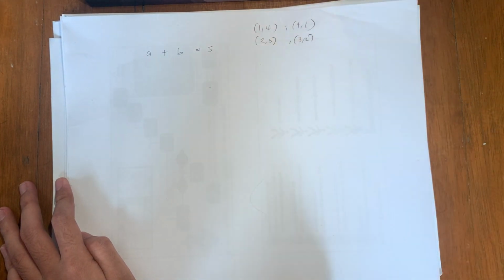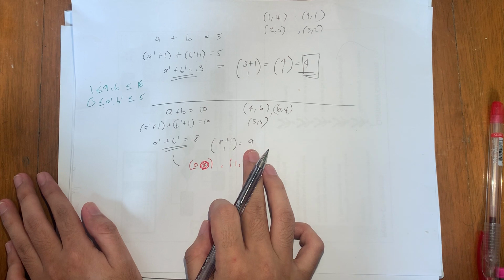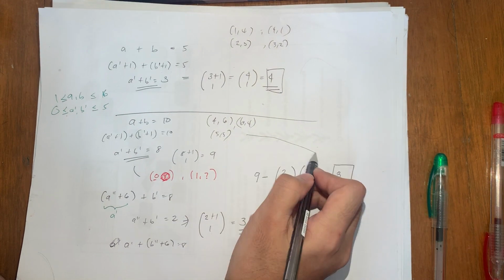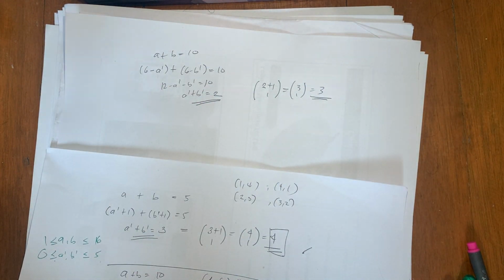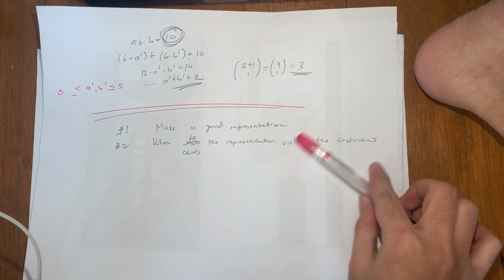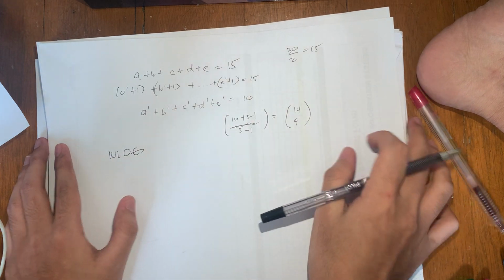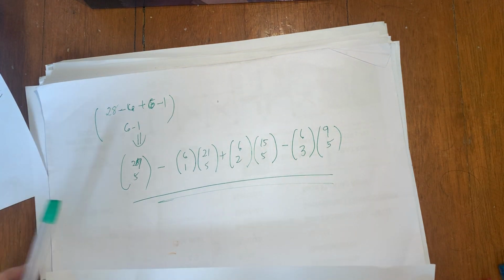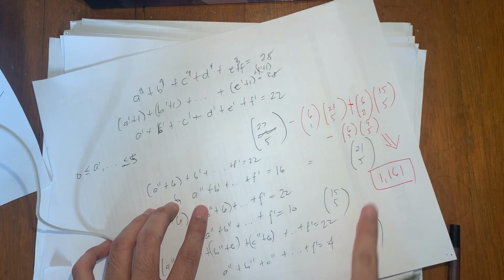Stars and Bars: Number of ways of Getting Sum When Dice are Rolled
In this video, we discuss the application of stars and bars in counting the number of ways to get a particular sum when two or more dice are rolled. In particular, the following problems were solved in the video:

(1) Two dice, sum of 5
(2) Two dice, sum of 10
(3) Five dice, sum of 15
(4) Six dice, sum of 28
(5) Six dice, sum of 32